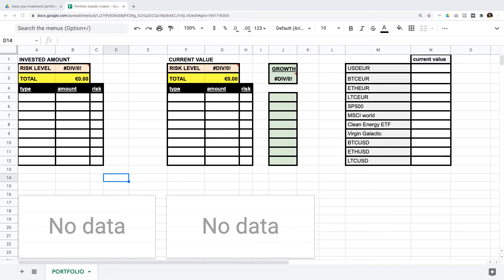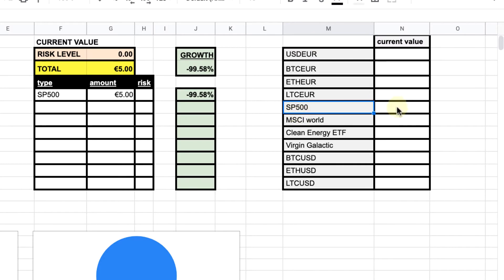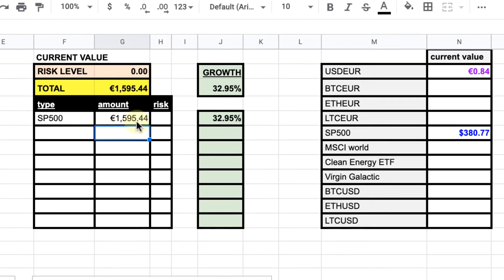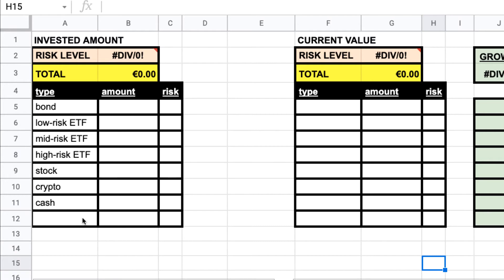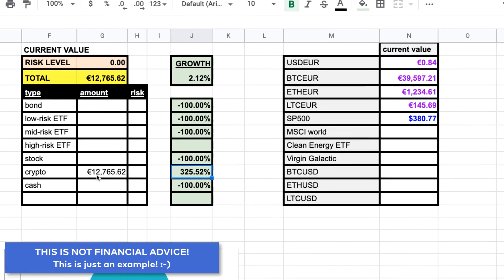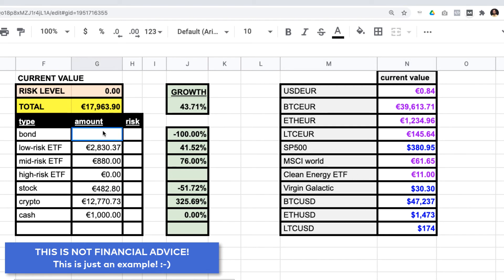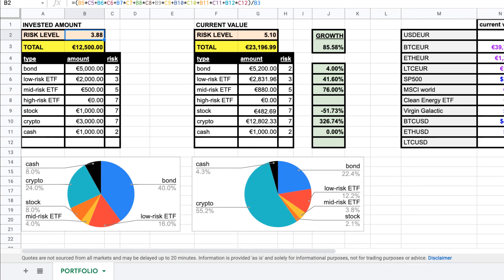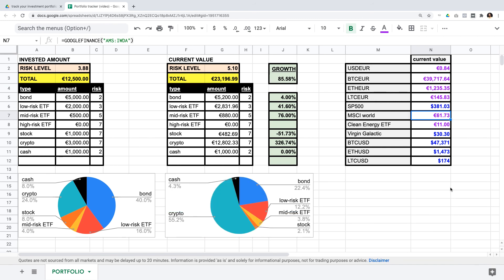Track Your Investment Portfolio in Google Sheets (simple, automated, free, and all in one place)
I'll show you how you can track your investment portfolio in google sheets using the GOOGLEFINANCE() formula. It's gonna be simple, automated and free.
* LINK TO THE DOWNLOADABLE GOOGLE SHEET (Make a copy!)

*Nothing in this video is financial advice. If you want to learn about finance and investments, make sure you reach out to a qualified financial advisor.*

00:00 Intro
02:00 Portfolio tracker sheet overview
03:45 The GOOGLEFINANCE() formula
06:33 Filling the sheet
12:00 Visualization + risk (weighted average)
15:00 Conclusion